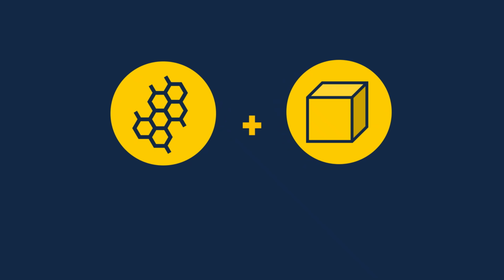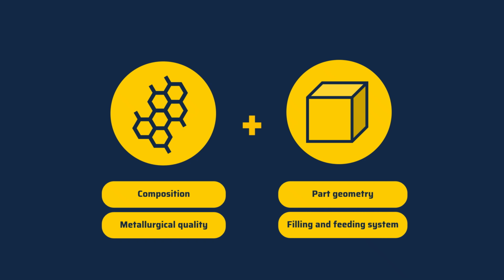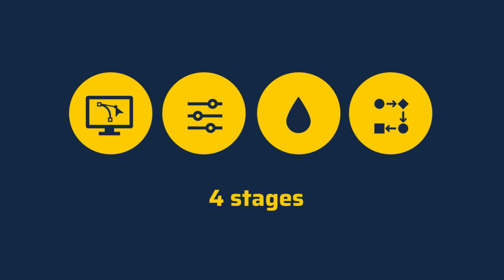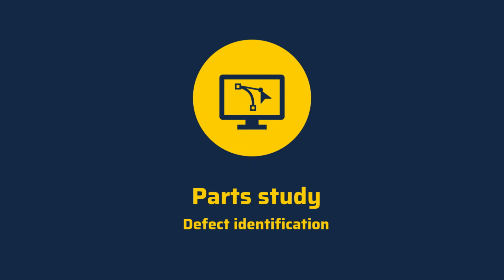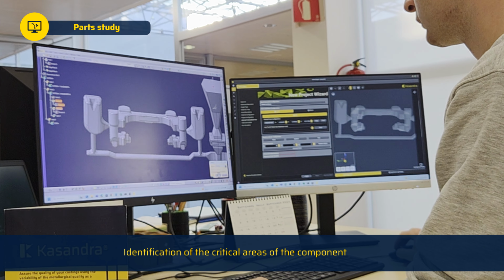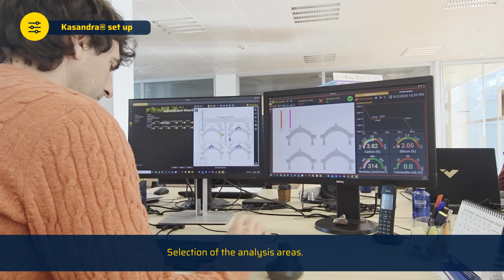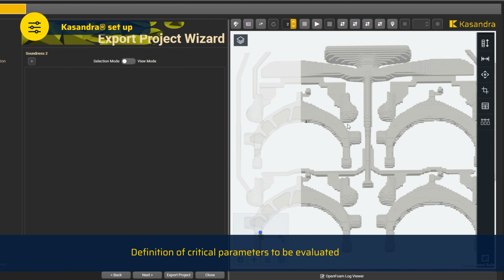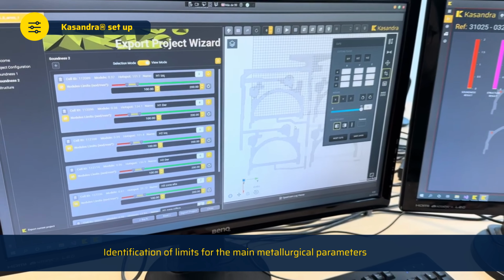Kasandra®: Integration and set-up to ensure castings quality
KASANDRA® uses metallurgical quality and part geometry features to predict the soundness of castings. Its implementation in the manufacturing process is covered through 4 stages:
1) Study of the components to identify potential defect areas
2) Set up of KASANDRA® by defining manufacturing parameters/limits
3) Integration with the metallurgical analysis system of the plant (to be appllied in the pouring unit)
4) Validation of the production: get analysis results and implement corrective actions (segregation of potentially faulty parts and correction of metallurgical analysis) in case of needed.